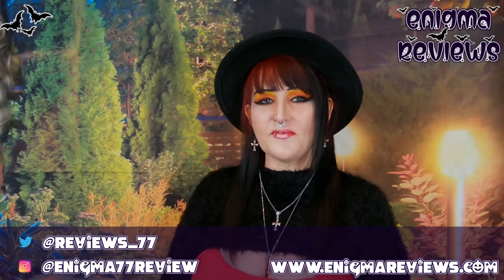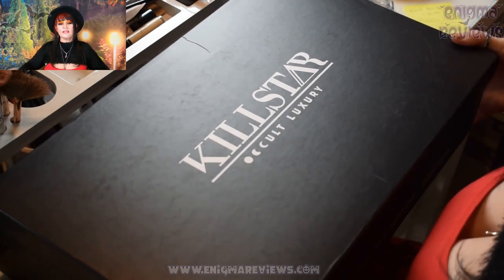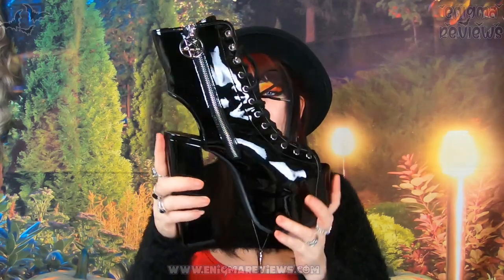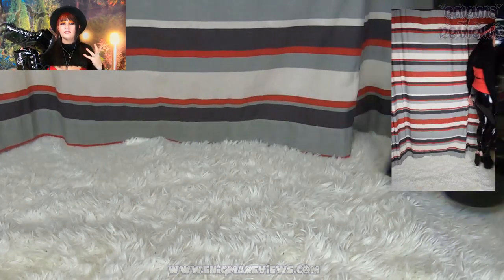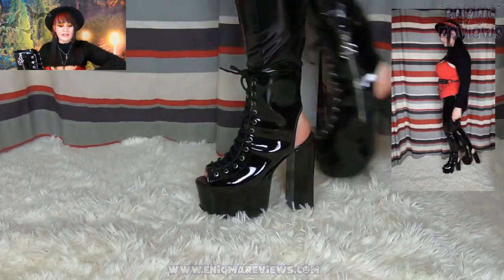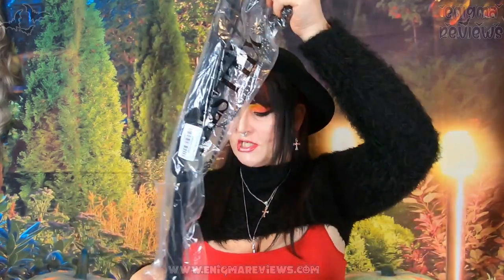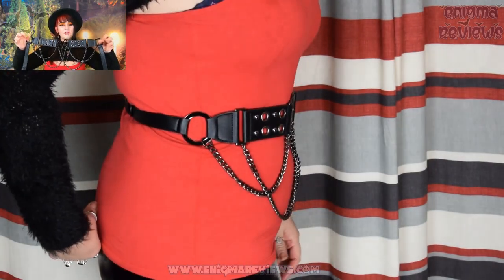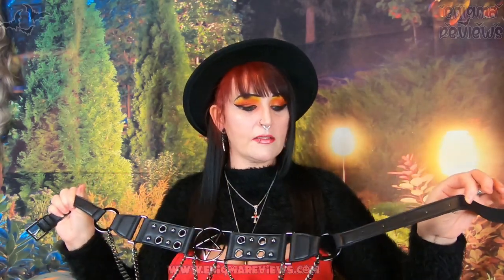OMG the most dangerous shoes I own?! Find out with me. Killstar Galactic Shoes and Blood Rain Belt.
Killstar
At long last, I get to own these amazing shoes which may I add are a bit crazy in height but looks amazing against PVC trousers and skirt I think these may go with a lot of outfits I am so happy I waited so long to get them at £27 and the belt well I was never a huge belt van due to my back and tummy but it just finishes off a gothic outfit perfectly £22.99 worth every penny so far... Which was your favourite and why comment below...?

+ Bloopers
+ High Resolution Photos
+ Polls
+ Early Access